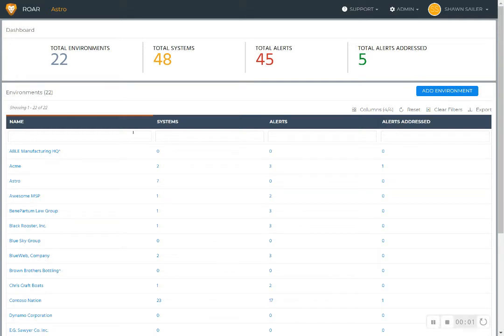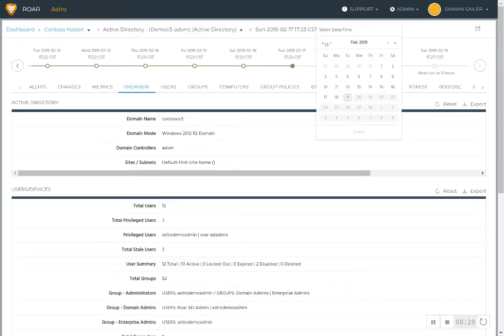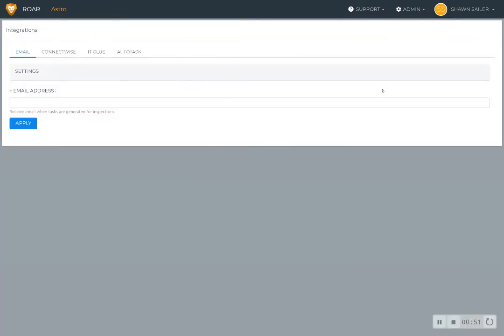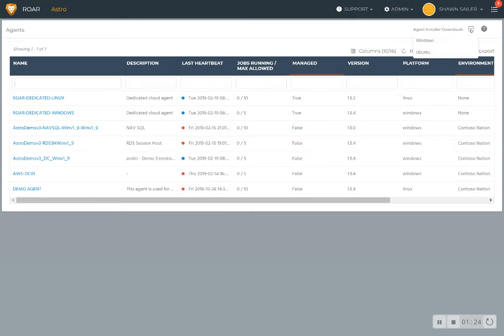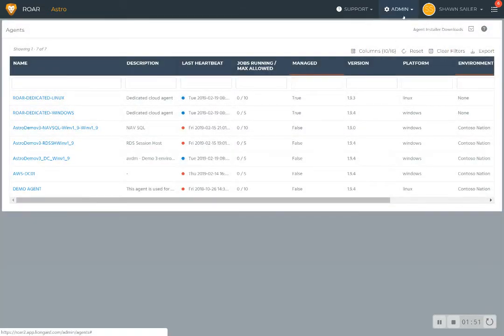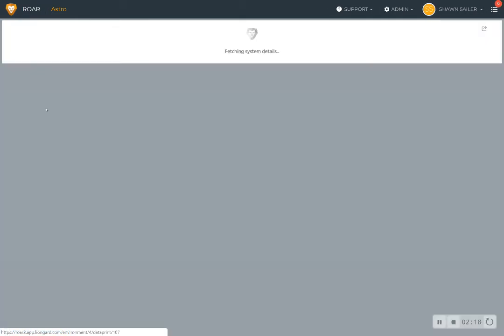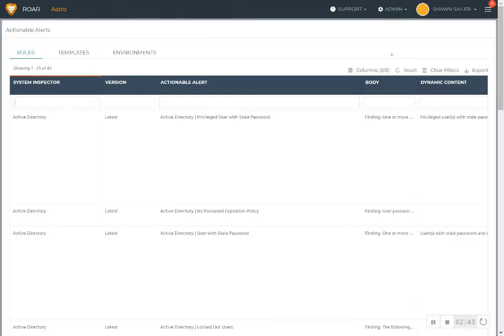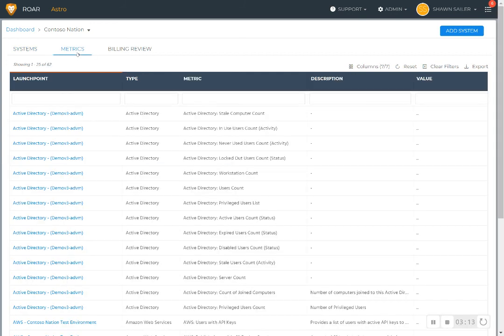Navigation and Overview of Liongard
JOIN US FOR A LIVE DEMO!

Come join us on any Wednesday for an open webinar in the upcoming weeks. We'll walk through a demo of Liongard and a brief overview of how automation can help drive your MSP forward.  Discussion is open for attendees to ask questions and drive the conversation.

- Partner Testimonials -

“Liongard's automation is freeing up a whole person in our NOC. It's a second set of eyes, doing the things we'd normally have to do manually.”
Drew Hill, Vertikal6

“We think Liongard may be the most impactful addition to our solution stack, as it will fill nearly all of the gaps existing between the PSA, RMM and our documentation system.”
Matt Clines, President, ERGOS Technology Partners ConnectWise Major Accounts